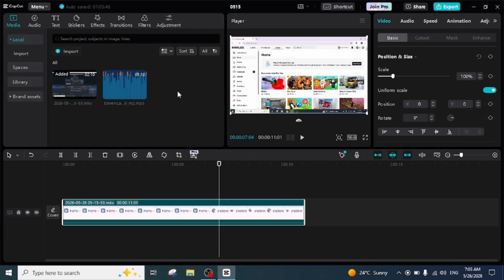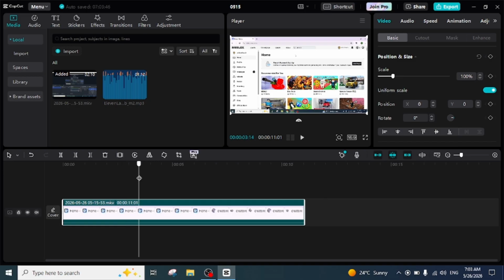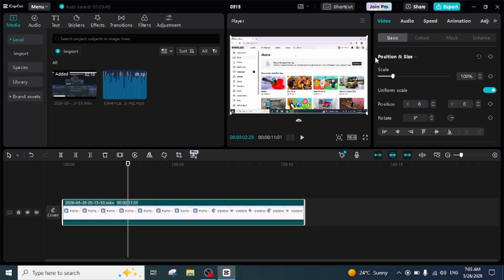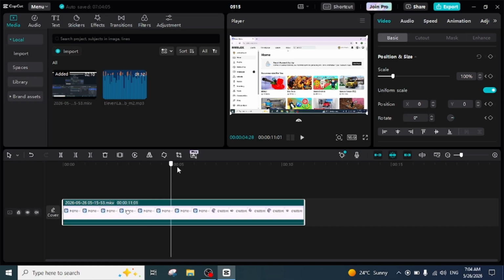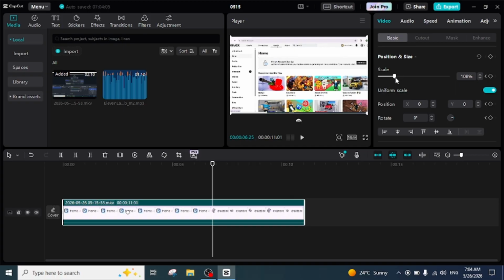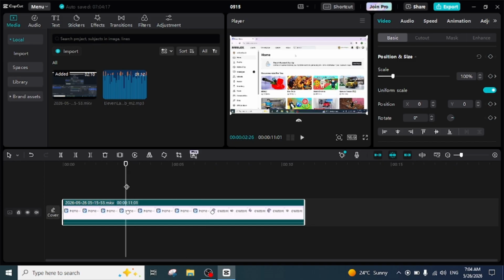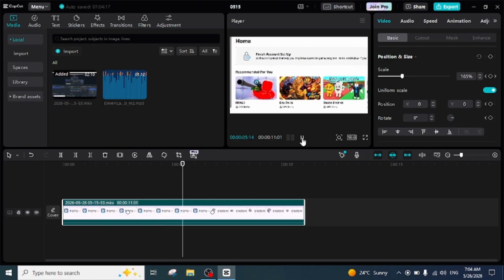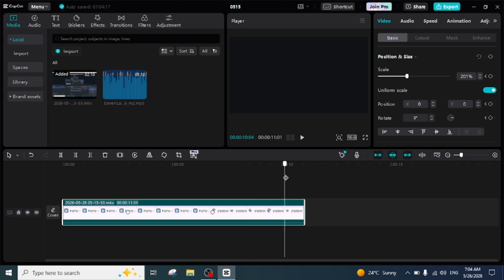How To Zoom In and Out In CapCut PC - Full Guide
Learn how to zoom in and out in CapCut PC with this complete step-by-step tutorial. In this guide, I show you all the methods to zoom on the timeline, zoom in on video preview, and zoom into keyframes for precise editing. Whether you're a beginner or an experienced video editor using CapCut on Windows, this video covers everything you need to know.

In this video, you'll learn how to zoom in and out on the timeline using keyboard shortcuts and mouse controls, how to zoom the preview window for detailed editing, and how to use keyframes to create zoom effects on your video clips. I also cover how to zoom into audio waveforms for precise audio editing and share tips to navigate large projects efficiently. By the end of this tutorial, you'll be able to zoom like a pro in CapCut PC.